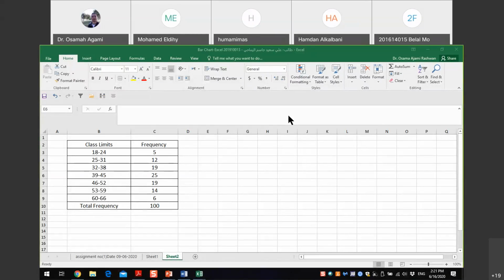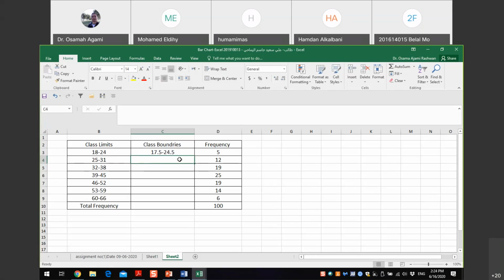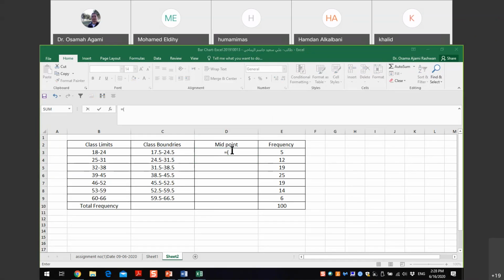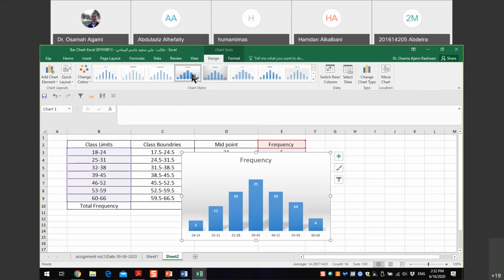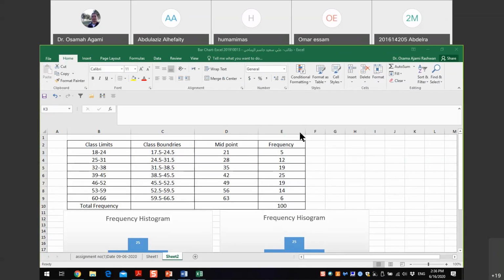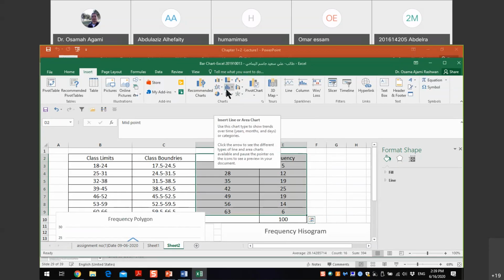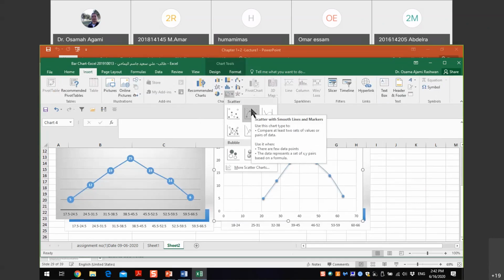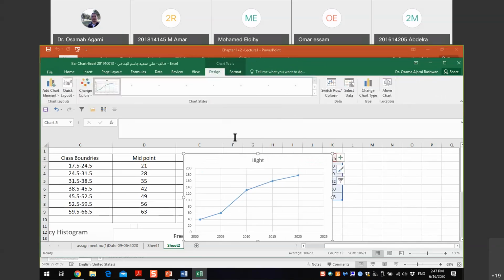Video stat science 16 5 2020 Distribution table with Class boundries midpoint and graphs